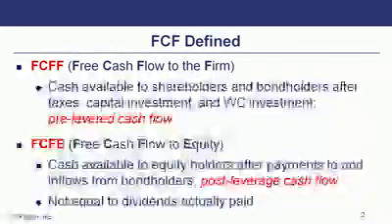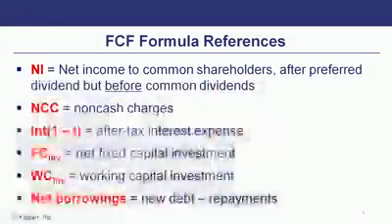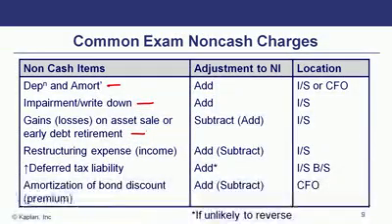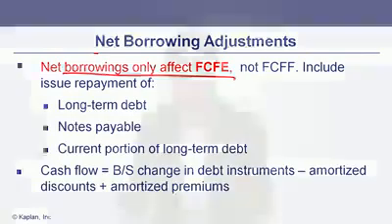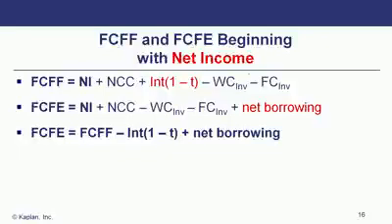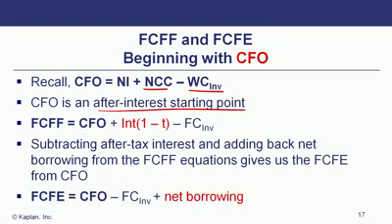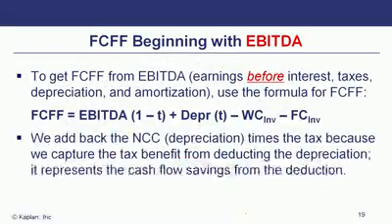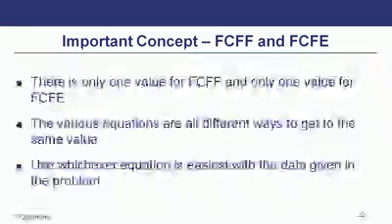CFA EXAMl Topic Review 35 Free Cash Flow Valuation 1 of 2